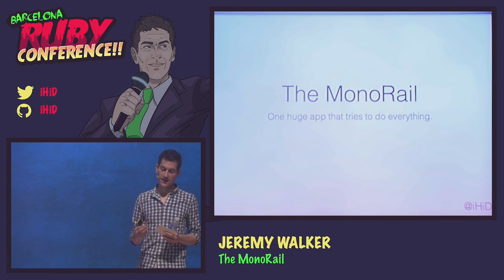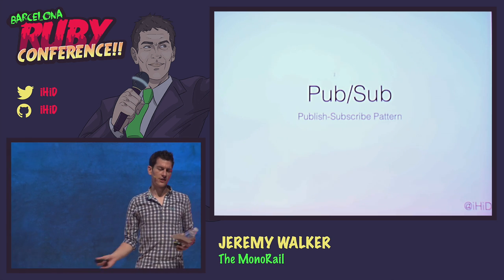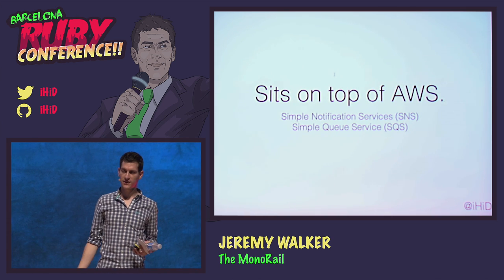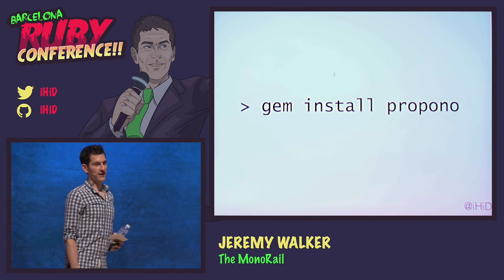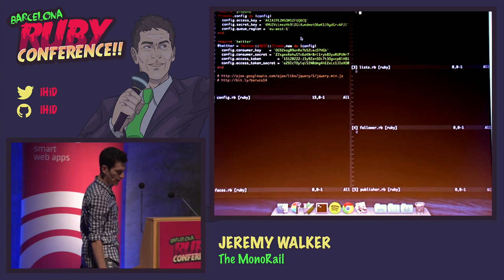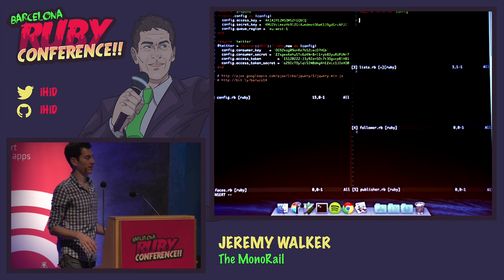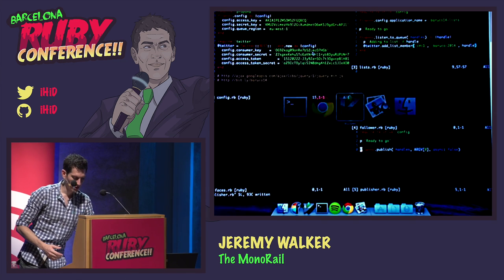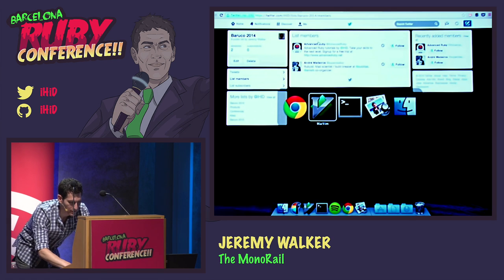Jeremy Walker - The MonoRail